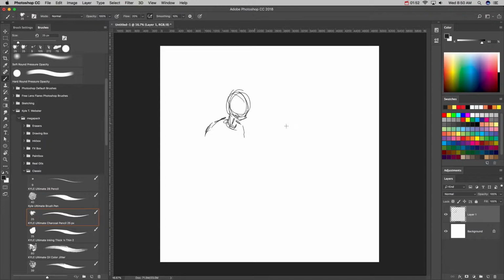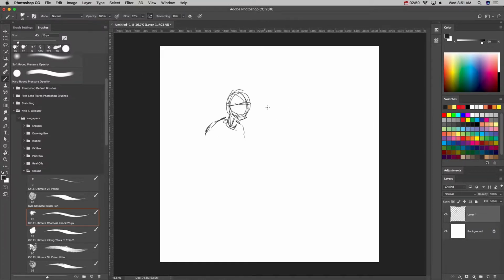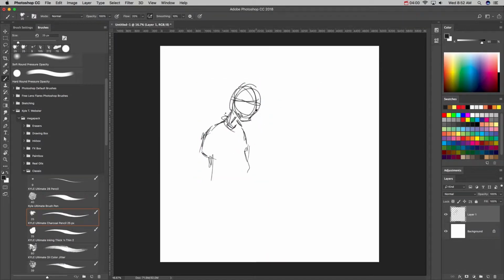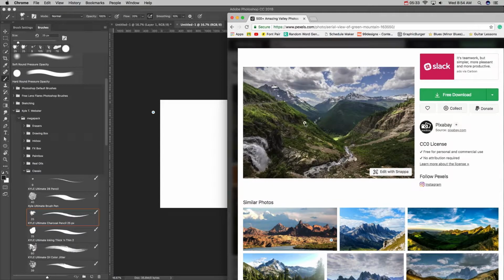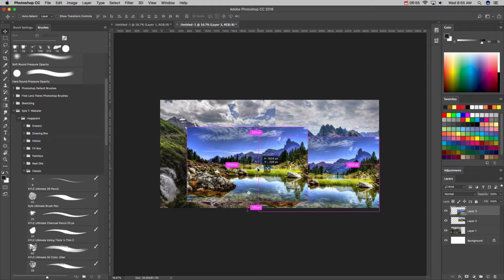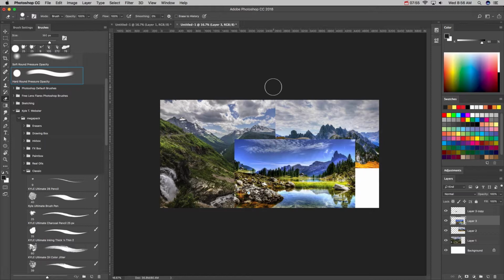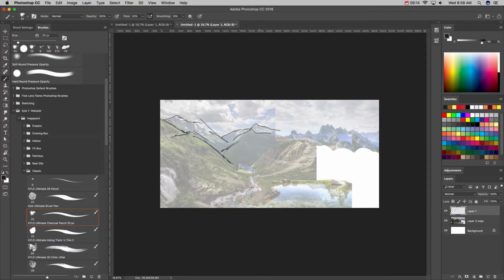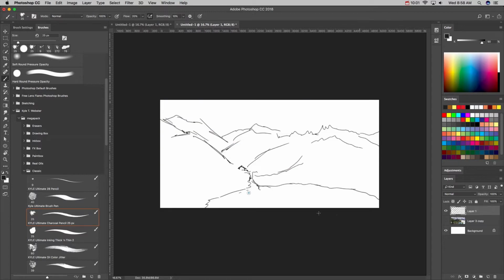Digital Illustration - Thumbnail & Sketching Workflow